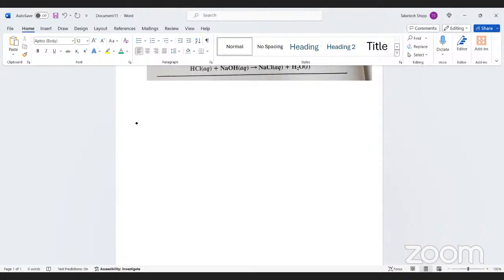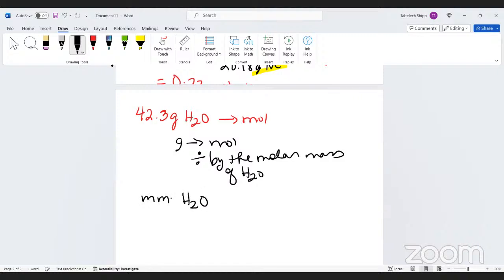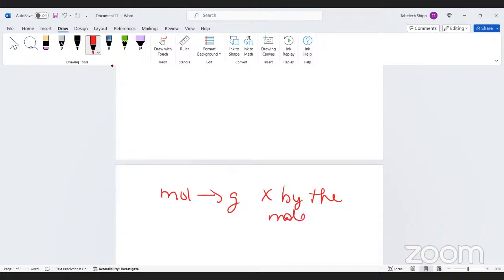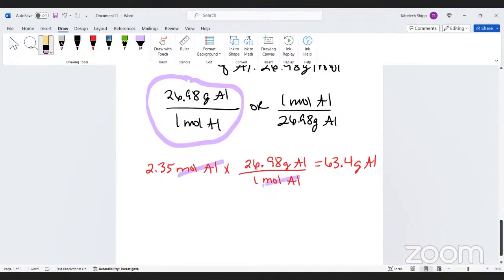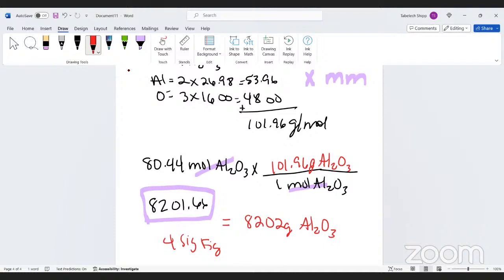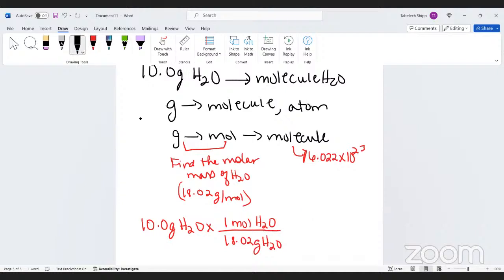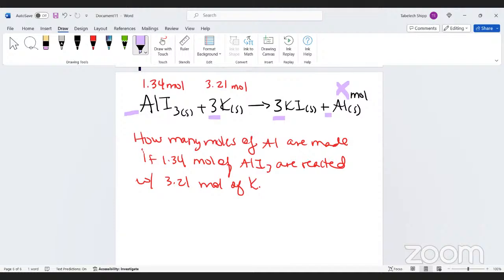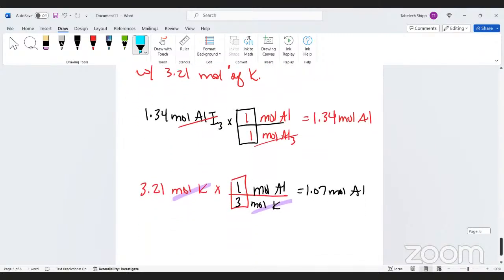Lunchtime Chemistry Tutoring - Mole Conversions